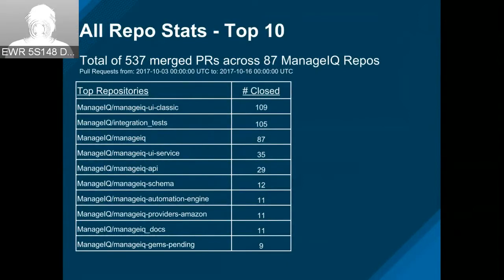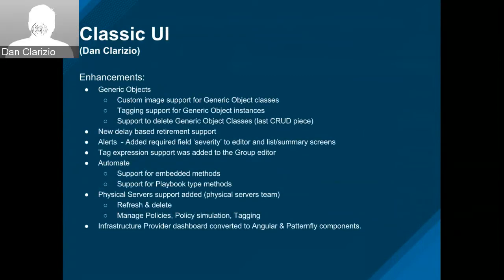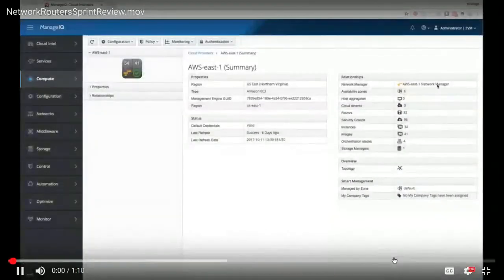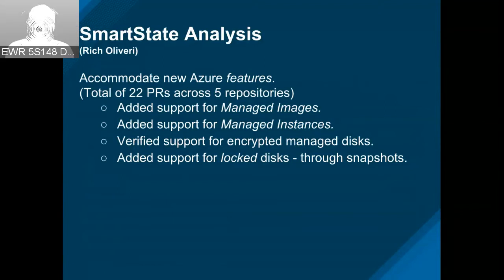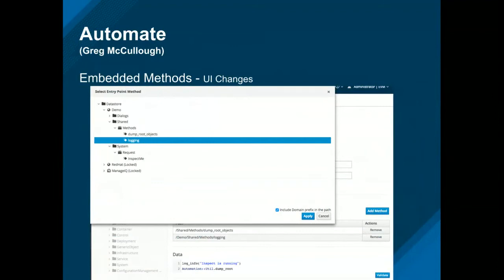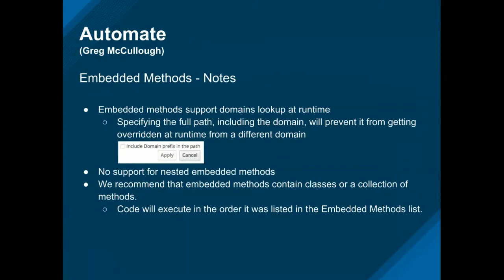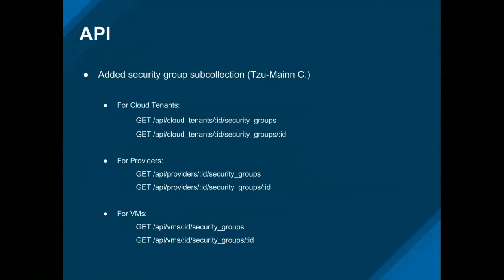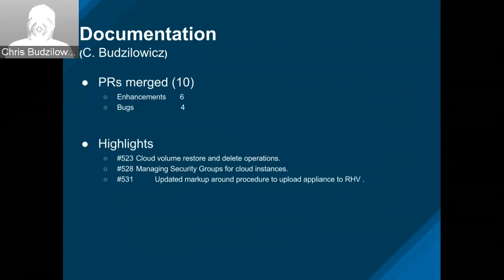Sprint 71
Sprint Statistics (Oleg Barenboim)
Community Update (Carol Chen)
Classic UI (Dan Clarizio)
Providers (Bronagh Sorota, Adam Grare, Rich Oliveri)
Automate (Tina Fitzgerald)
Platform (Gregg Tanzillo)
API (Alberto Bellotti)
Documentation (Chris Budzilowicz)
Discussion